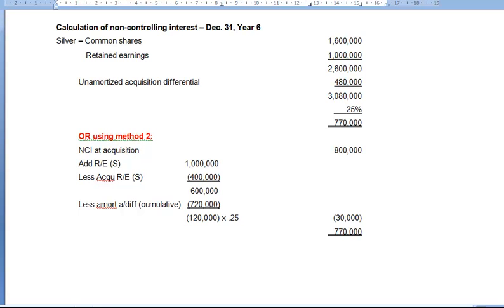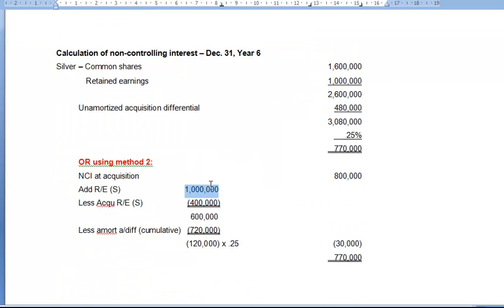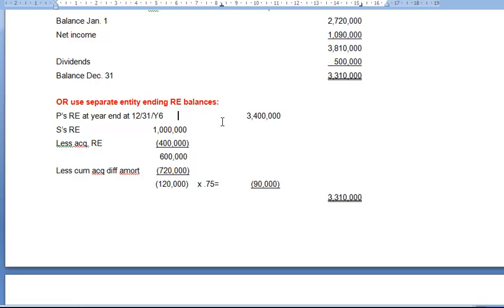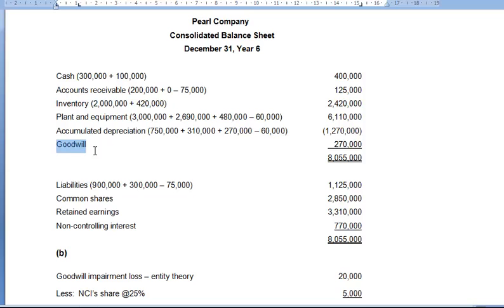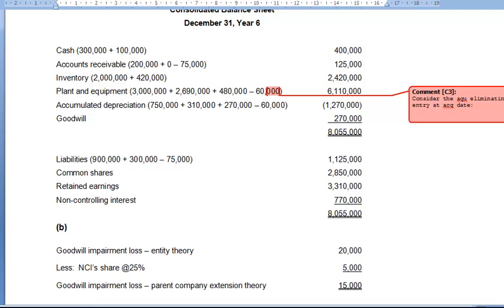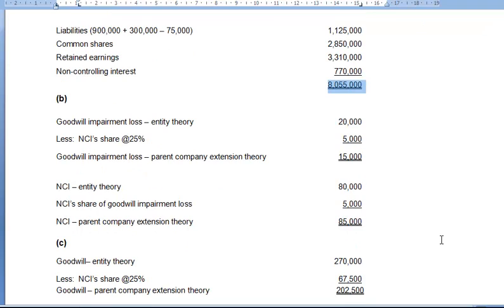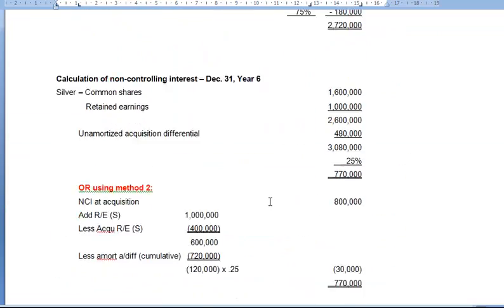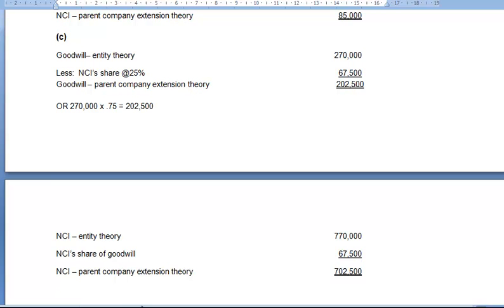Problem 5-13 Part 2 (Slight Change in Data: Pearl and Silver)